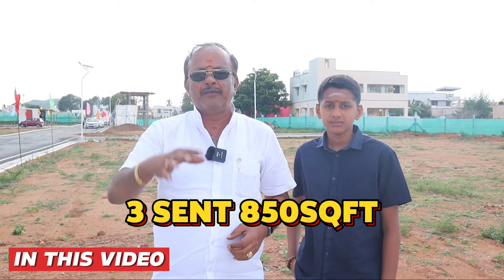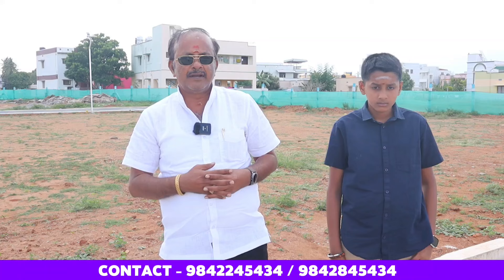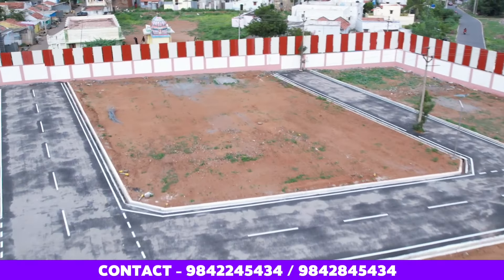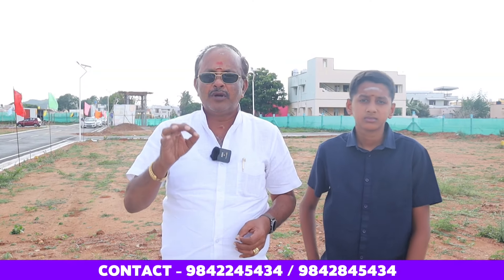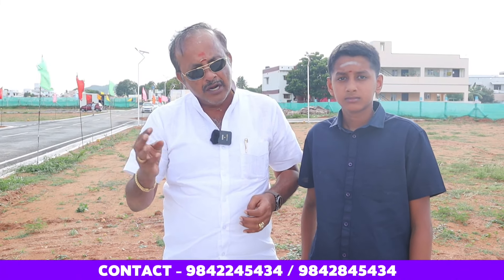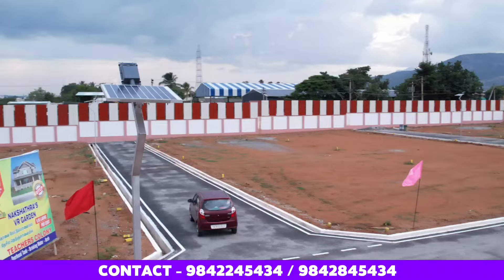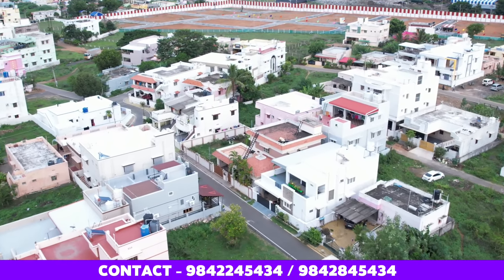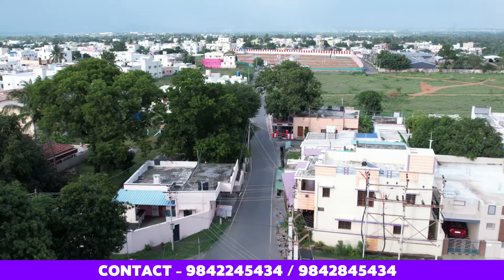கோயம்புத்தூரில் 10,000 ரூபாயில் மீண்டும் ஒரு பிரமாண்டமான குடியிருப்பு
மாத தவணையில் வீட்டு மனைகள் Land sale in Coimbatore 😍 Dtcp approved plots house for sale

      காரமடை கோவை

அனைத்து வசதிகளையும் உள்ளடக்கிய இடம் மற்றும் வீடு வாங்க கீழே உள்ள என்னை தொடர்பு கொள்ளவும்

காரமடை

என்னுடைய சேனலில் உங்களது கடை அல்லது தொழில் விளம்பரத்துக்கு தொடர்பு கொள்ளவும் - 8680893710

plot for sale in coimbatore annur to ooty main road,
1 bhk house for sale in coimbatore,
house for sale in coimbatore city,
house for sale in saibaba colony coimbatore,
1 cent house for sale in coimbatore,